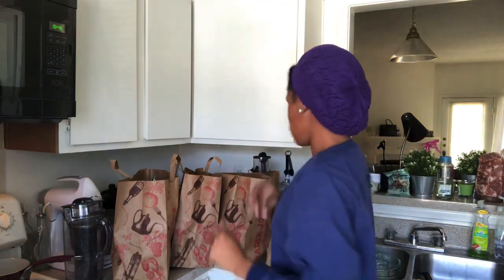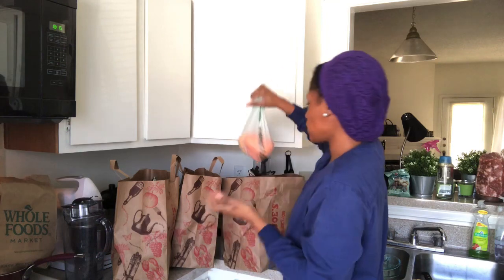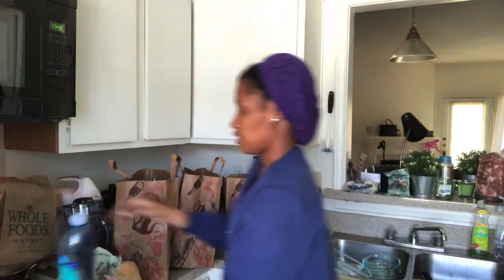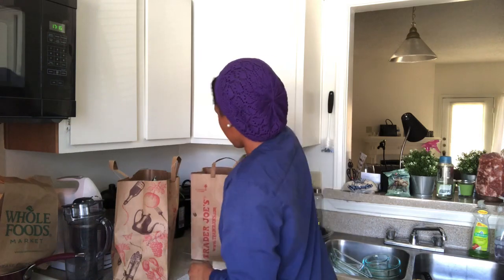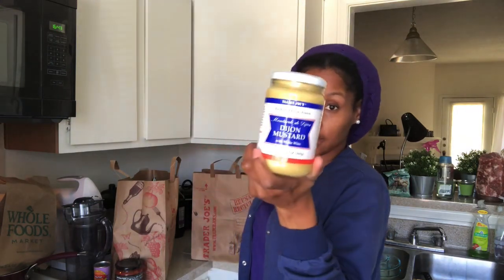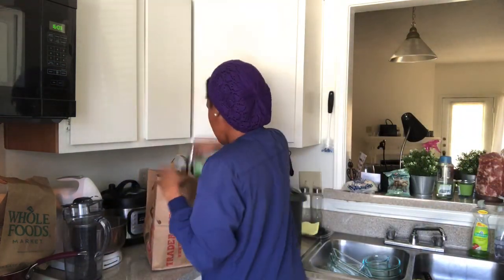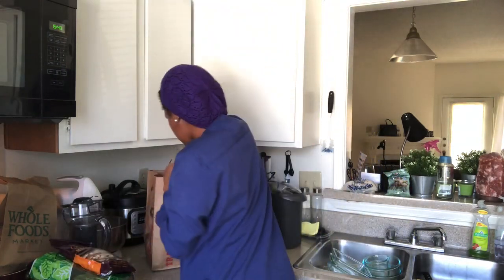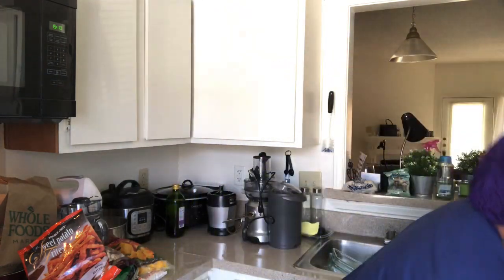TRADER JOE’S VEGAN GROCERY HAUL ON A BUDGET | LAST WEEK OF APRIL 2020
Today I will be sharing what I brought from Trader Joe’s today for the up and coming week for food. I hope you all enjoy and I’ll see you all later!